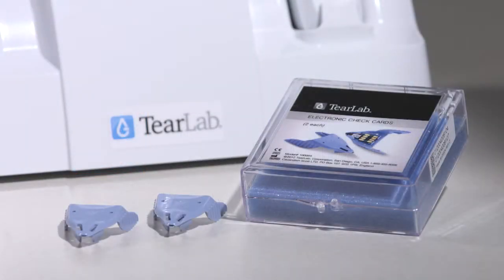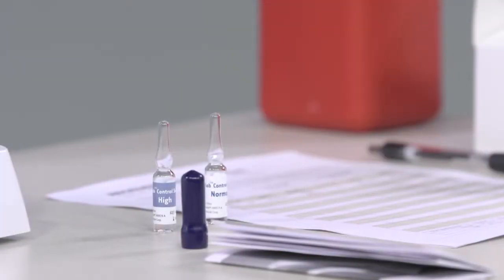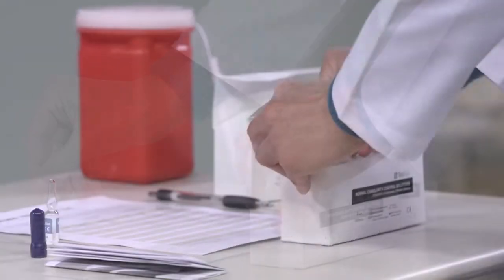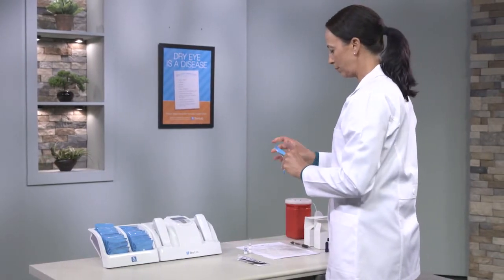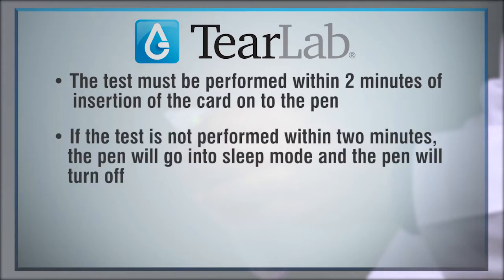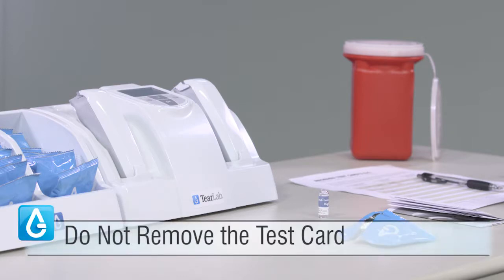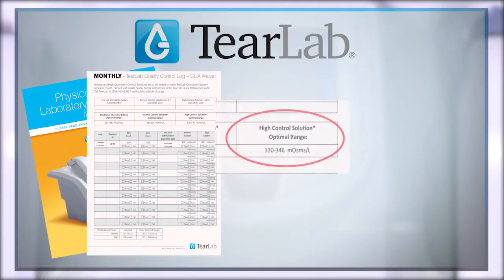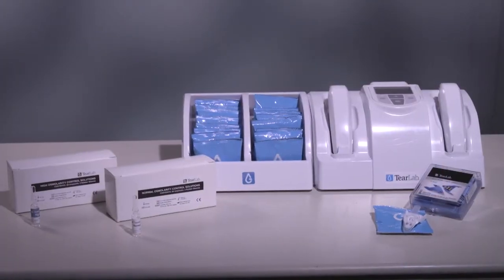TearLab Quality Control Solutions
Test to confirm osmolarity test cards are working properly. This test should be performed monthly and with each new lot of TearLab osmolarity test cards.